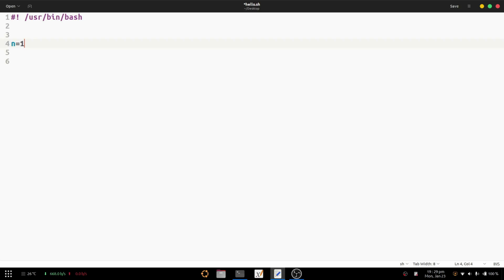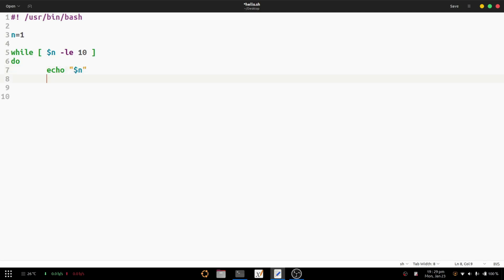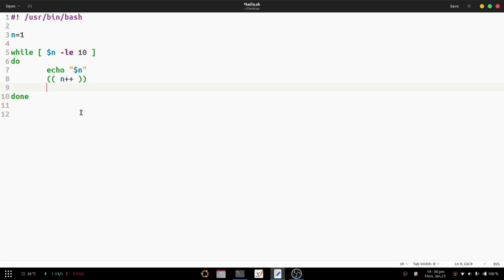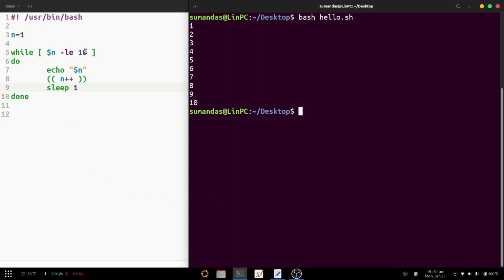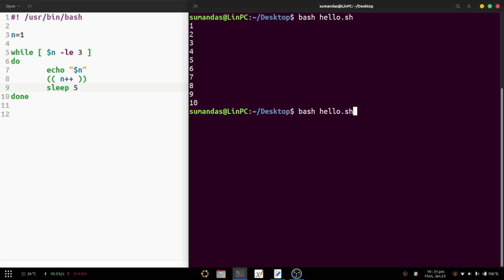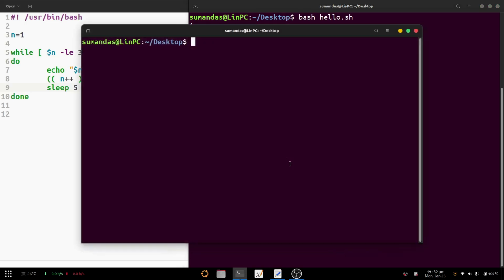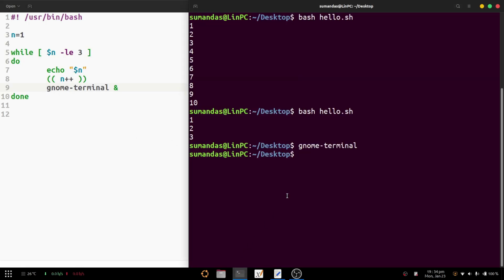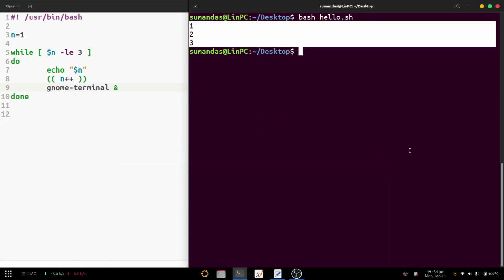16 | Some tricks using WHILE LOOP in BASH SHELL Script - Interval & Commands execution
This video demonstrates how we can control the different intevals of iterations using while loop and and also execute some diffrent commands in shell script
16 | Some tricks using WHILE LOOP in BASH SHELL Script - Interval & Commands execution